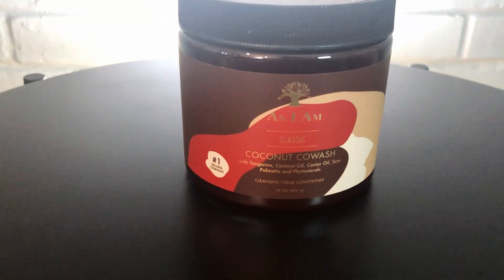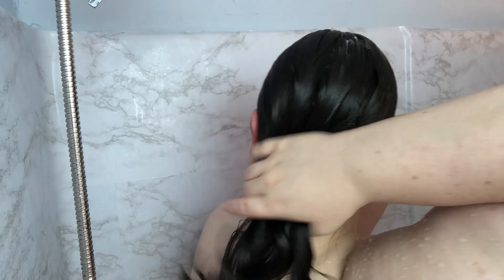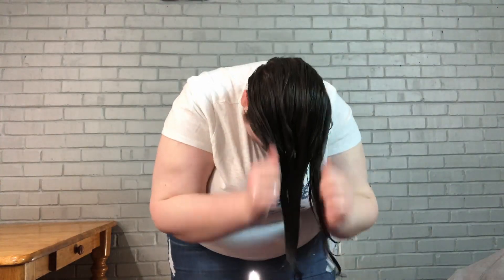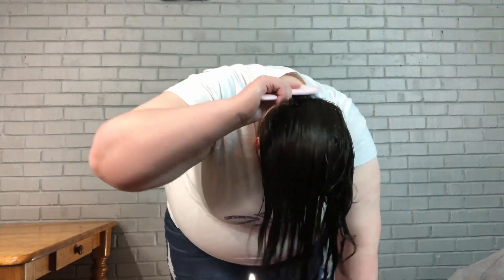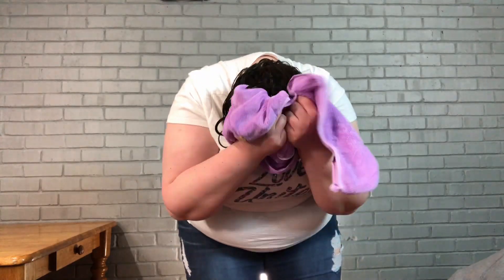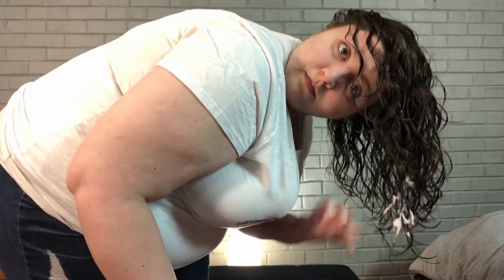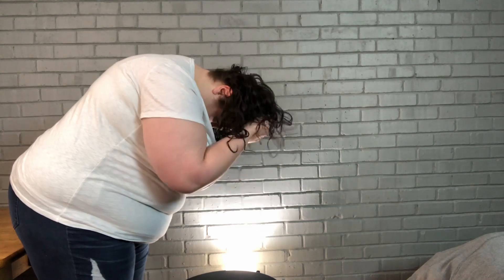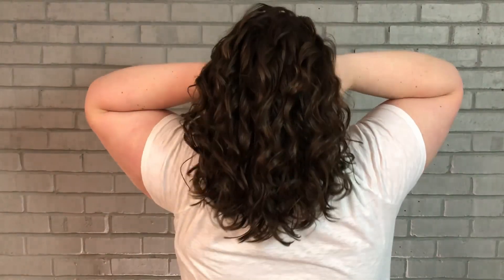DAMP MOUSSE Styling for Wavy Hair! Curly Girl Method Wash Day Routine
Don’t have the time for wet styling and ALL that drying time?! Try this damp styling method using mousse for lots of volume!

0:00 Intro
0:23 Wash
3:35 Leave in
8:05 Microplop
9:16 Style
12:26 SOTC & Fluff
13:46 Results

Products used⬇️
As I Am Classic Coconut cowash
Curls Blueberry Bliss leave-in conditioner
Not Your Mother’s Curl Talk mousse

Some of my favorite products & tools! ⬇️

Inahsi Soothing Mint Gentle Cleansing shampoo
Tresemmé Botanique Nourish & Replenish conditioner
Mielle Babassu & Mint deep conditioner
Garnier Fructis Smoothing Treat conditioner
Garnier Fructis Smoothing Treat One Minute Mask
Curls Blueberry Bliss leave in
Aussie Instant Freeze gel
Giovanni LA Hold gel
Wet brush
Perfect Haircare brush & towel
Scalp scrubber